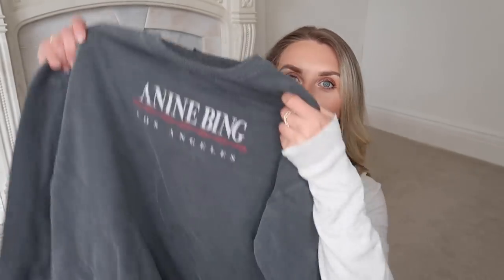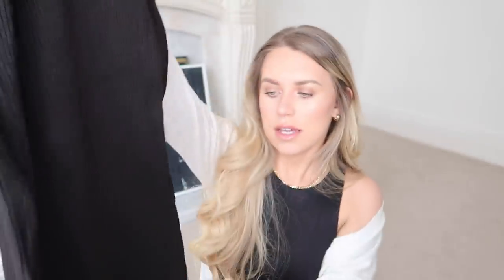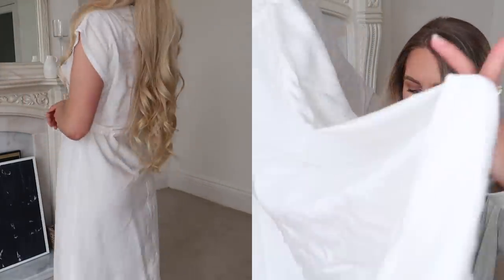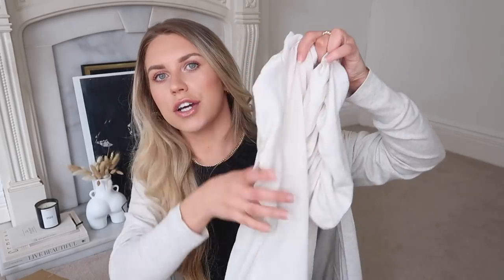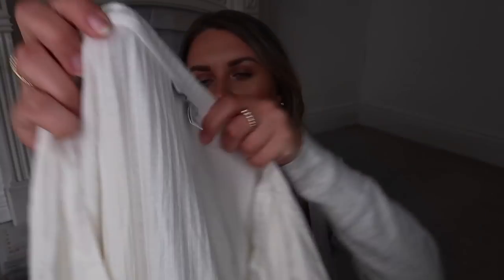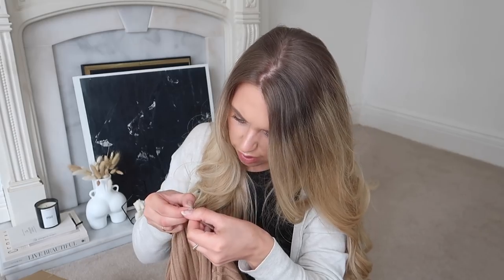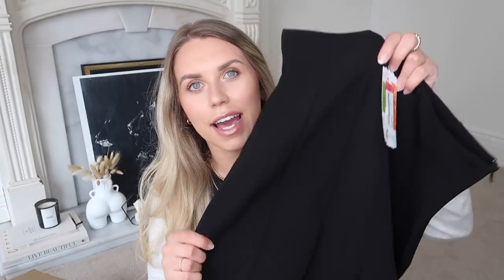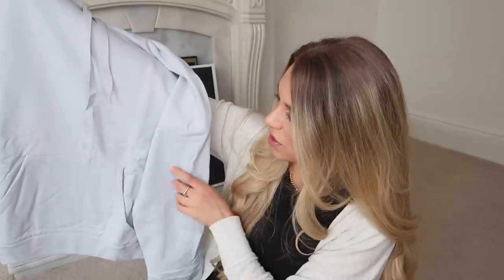HUGE £5 FASHION HAUL! TESTING EVERYTHING5POUNDS.COM ✨ SPRING FASHION ON A BUDGET